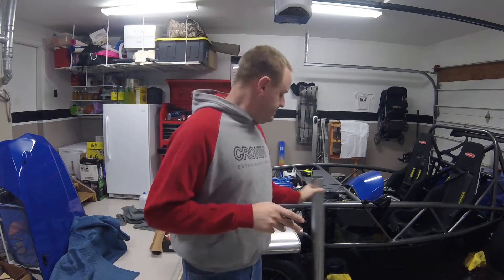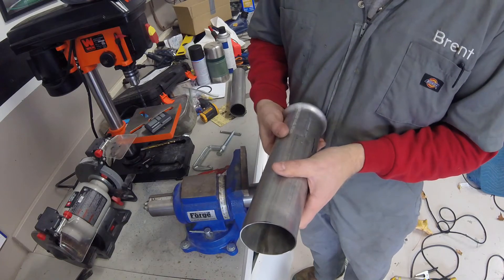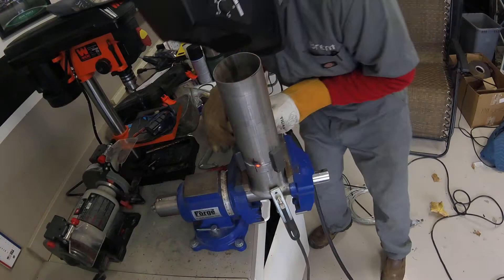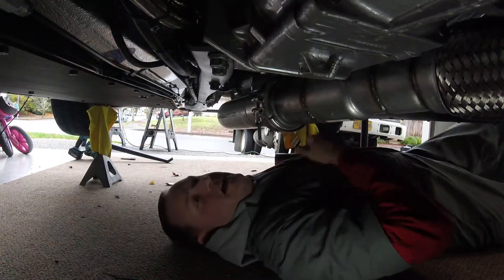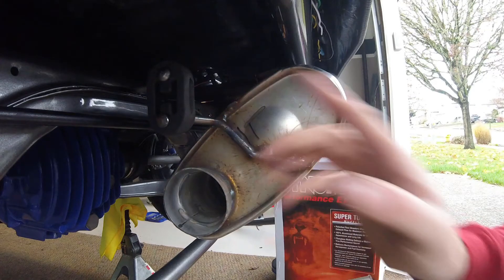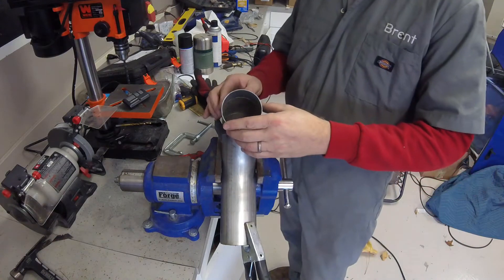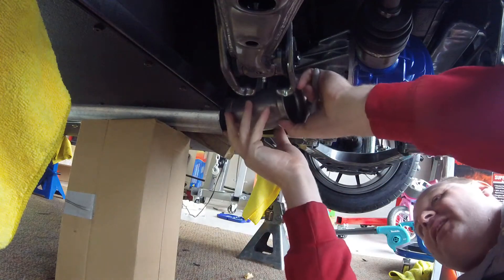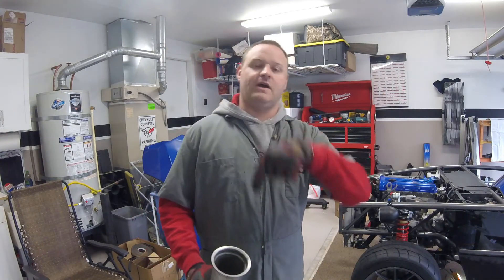Building A Turbo Exhaust For A Miata (Part 1)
Building my own DIY Turbo Exhaust for my Miata based Exomotive Exocet.  I go through the basic fabrication and welding and parts used to make my custom 3" turbo exhaust.  This is part 1 of a 2 part series, i have a previous video with showing the Downpipe fabircation